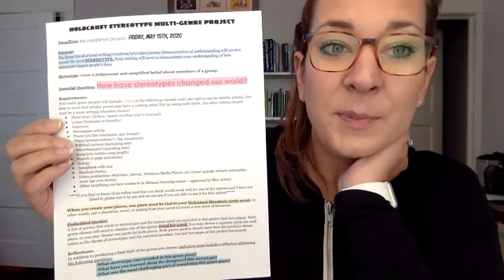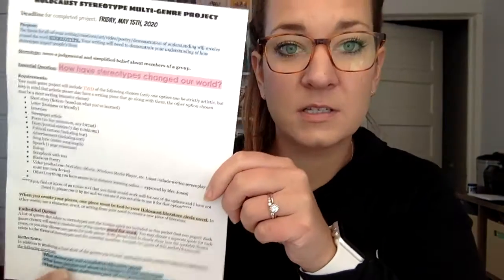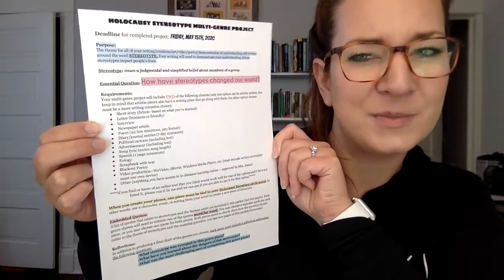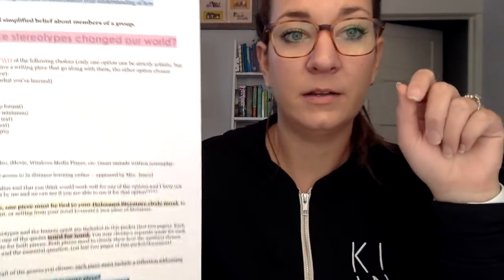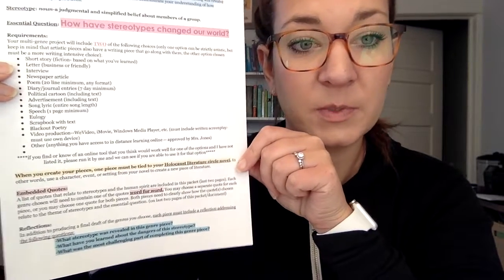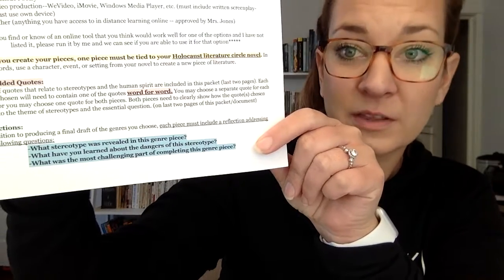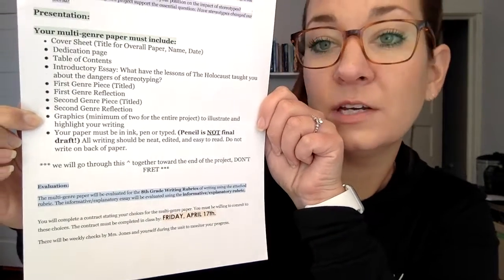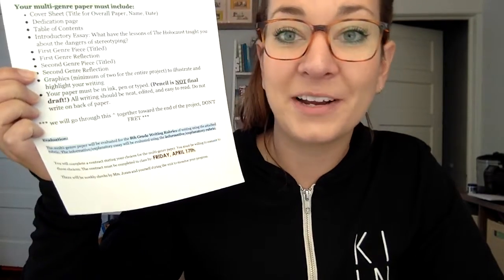Wednesday 4.15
Today I go through the requirements for your Holocaust Stereotype Multi-Genre Project.